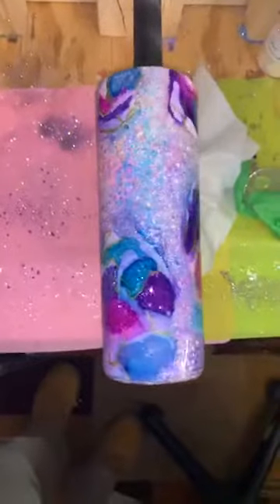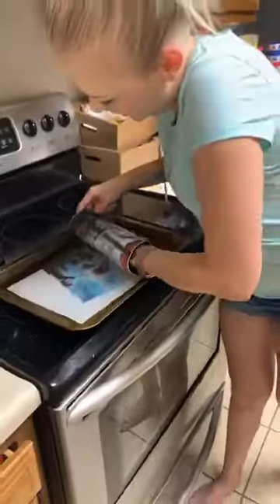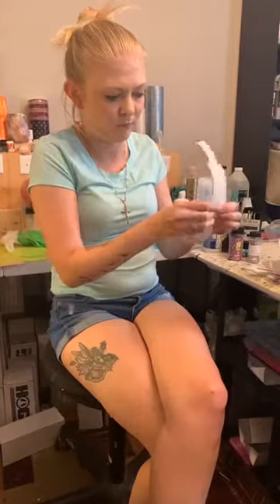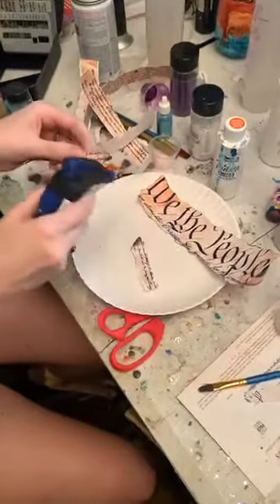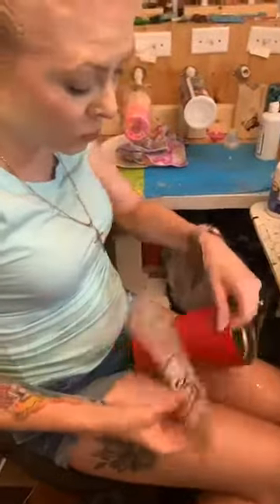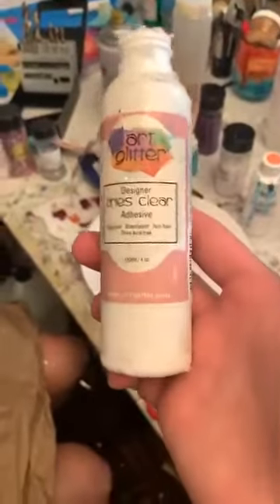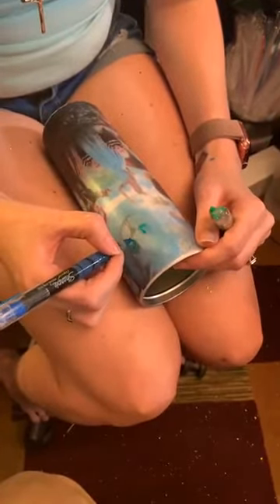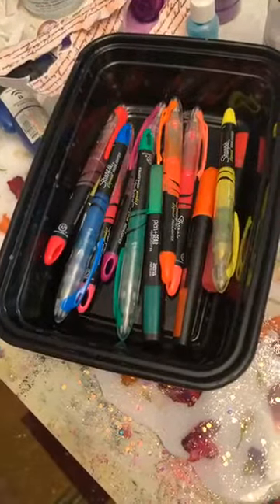Constitution Cup and Alice in Wonderland Full Wrap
Here we show you how to wrap a full tumbler with clear waterslide paper and we begin the process for a Constitution cup! Check us out on Facebook and if you're interested in using any of the items we use in this live links to it will be below!

Clear Inkjet Waterslide Paper
Clear Laser Waterslide Paper
2X Matte Clear
Laser Printer